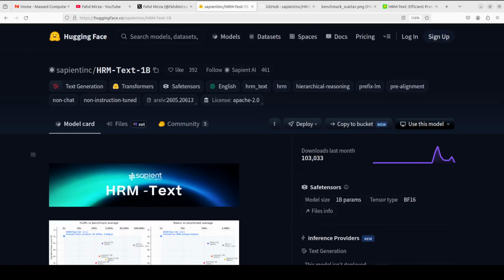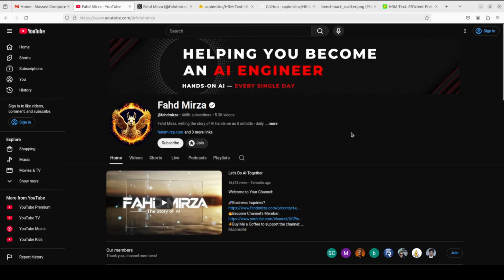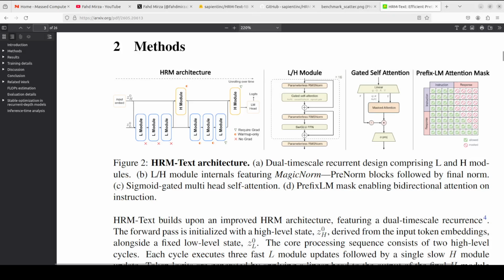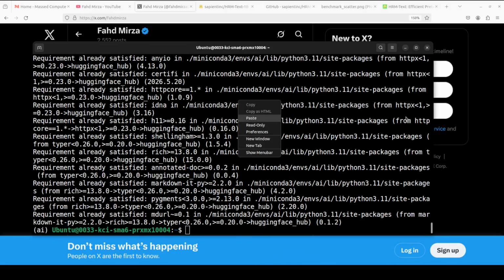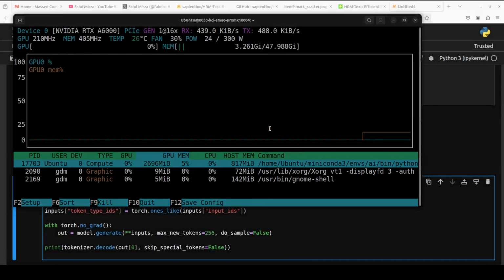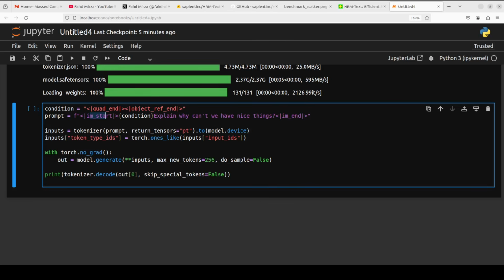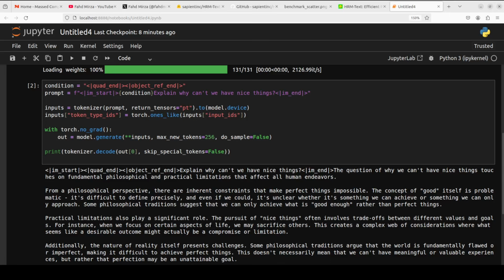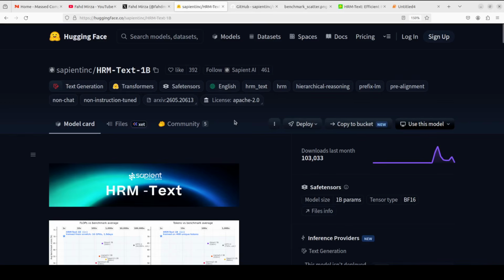HRM-Text-1B: A 1B Model That Beats 7B Models for $1,500: Test Locally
This video locally installs and tests HRM-Text-1B which is a 1B model checkpoint built on the Hierarchical Reasoning Model (HRM) architecture.